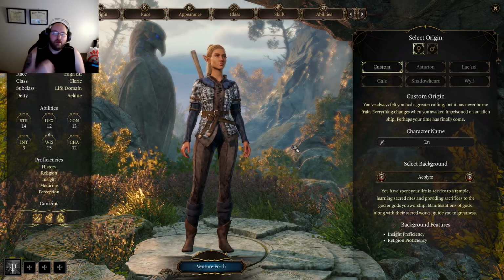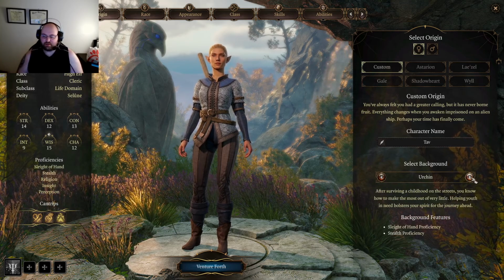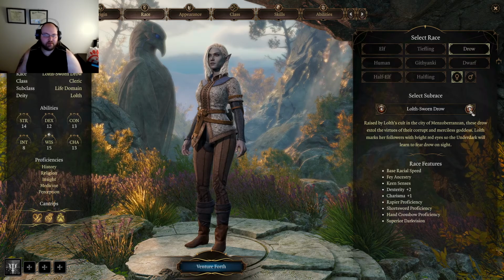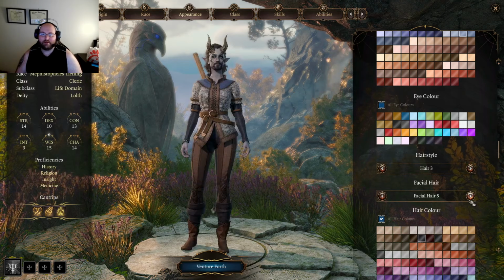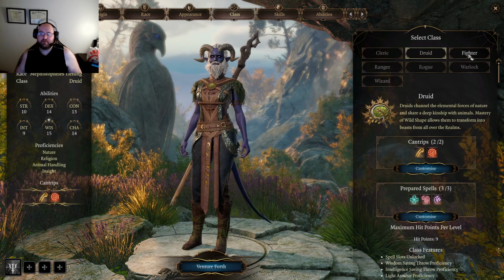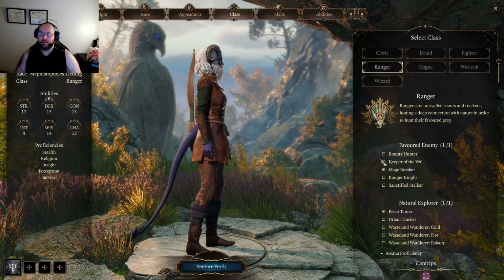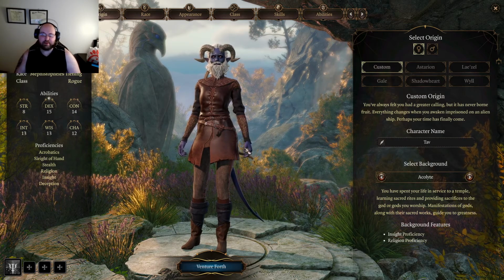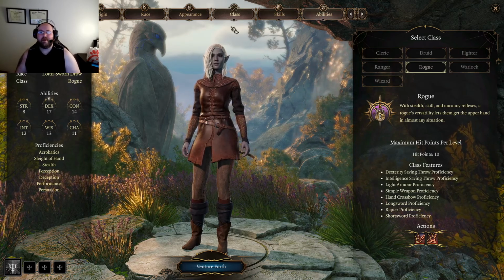Baldur's Gate 3: A Quick Review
Just a quick review of this game!!